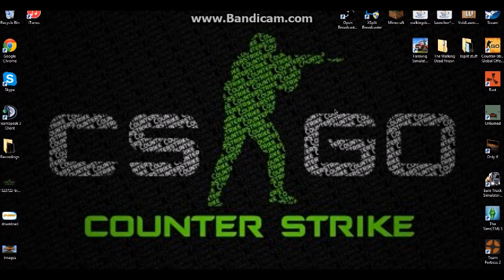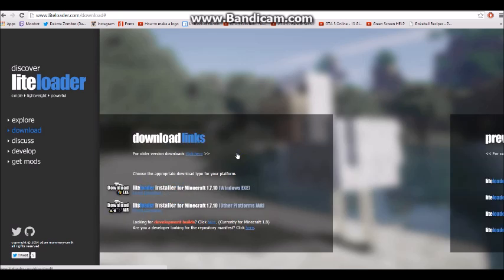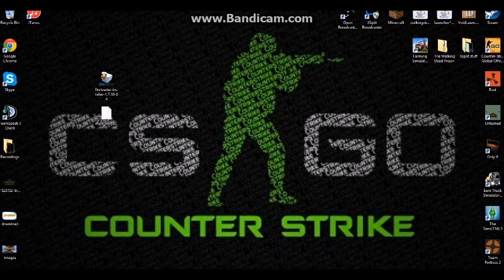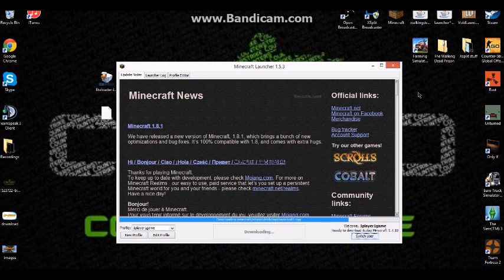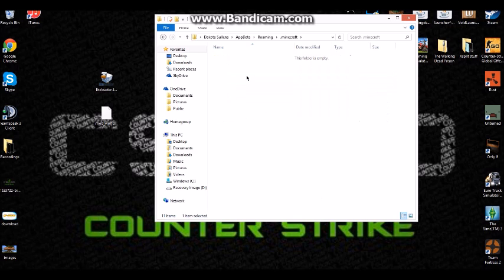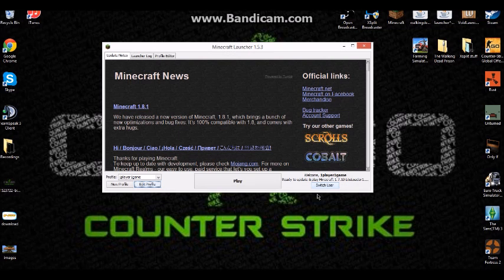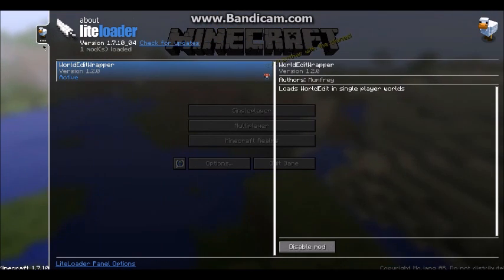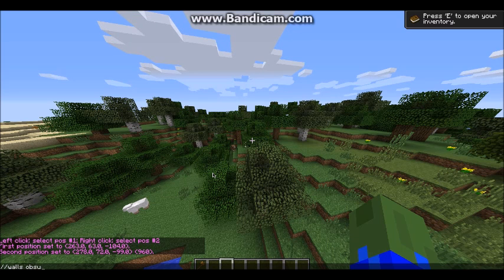Minecraft - How to Install WorldEdit in 1.7.10 Singleplayer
Hey what is up Zombros! 1player1game here and here is a tutorial on how to get single player world edit!